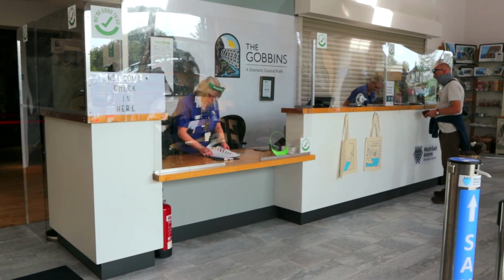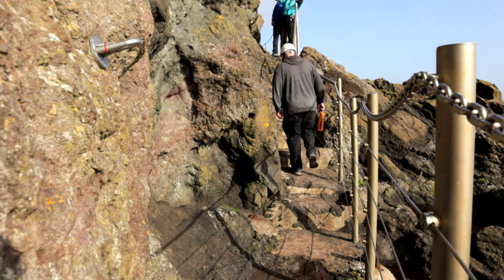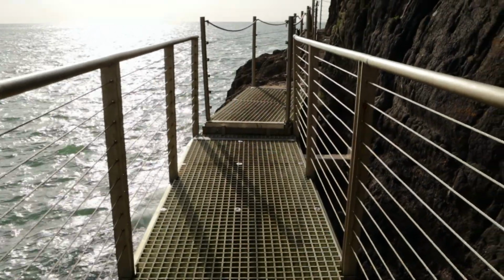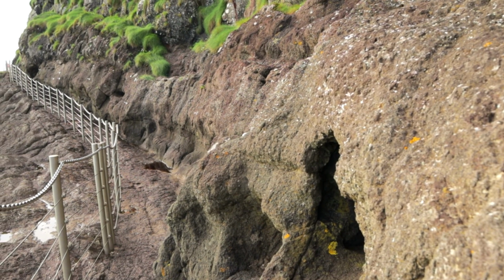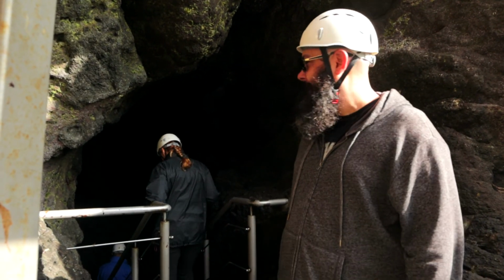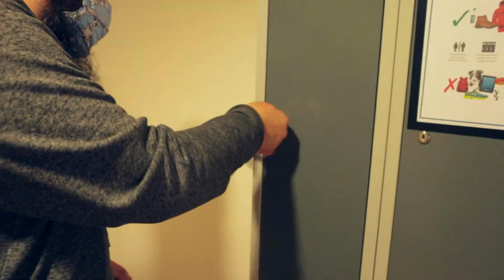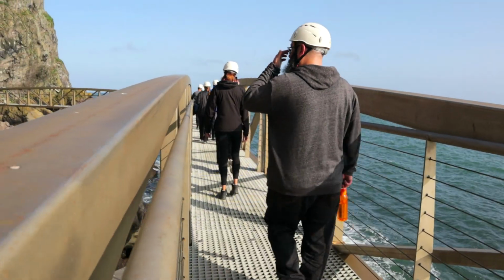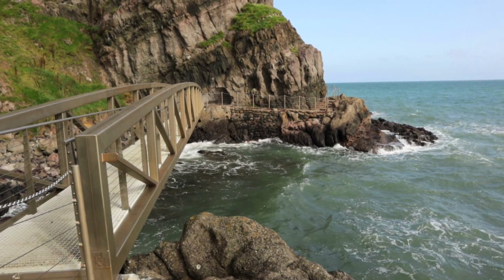THE GOBBINS CLIFF PATH - Guide of What to Expect, What to Wear, and What You Will See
*Recorded in September 2020 after just after NI's initial lockdown. Please check local sources and The Gobbins website to see when tours will resume in 2021*

The Gobbins is a coastal cliff path in Northern Ireland. Expect to see lots of wildlife, jaw dropping scenery along the rugged basalt cliff faces, and the super cool tubular bridge along this historic Edwardian marvel which has been revitalised for the 21st century.

Small group tours navigate tubular bridges, hidden caves, and darkened tunnels with the company of an informed and friendly guide.

The uneven footpaths require walking/hiking boots with thick tread and ankle support, you cannot do this tour in sneakers. Safety helmets are mandatory and provided.

Am I fit enough to walk The Gobbins? Probably. To enjoy The Gobbins a decent level of fitness is needed. The walk is the equivalent of walking 50 flights of stairs over a 3 hour period.  At times the gradient is very steep 1:4.

You are at the mercy of the elements being on the edge of the cliff and water. A wind/waterproof jacket is recommended. Lockers are available to store valuables and items like backpacks which are not permitted on the path.

♦️ GEAR LIST ♦️ 📷

Samsung Note 9
Canon M50

♦️ PLACES MENTIONED ♦️

The Gobbins, Northern Ireland

♦️ PR ENQUIRIES ♦️

Banish Misfortune - Nat Keefe & Hot Buttered Rum
Minyo San Kyoku - Doug Maxwell & Zac Zinger
Yonder Hill and Dale - Aaron Kenny
Clover 3 - Vibe Mountain

All images and footage featured in this video are copyright Roaming Required.